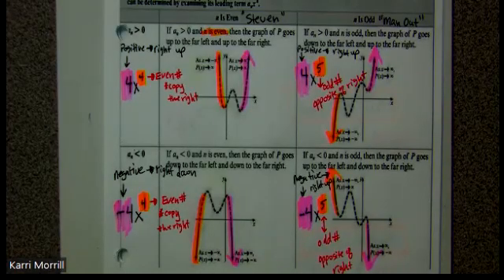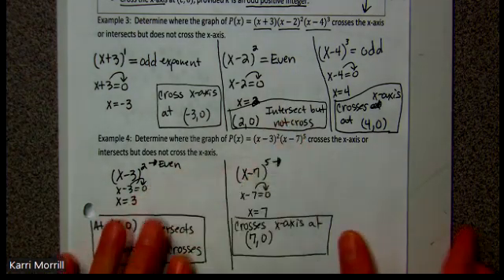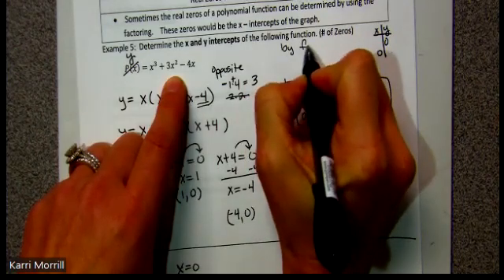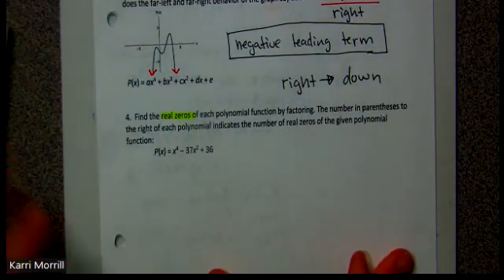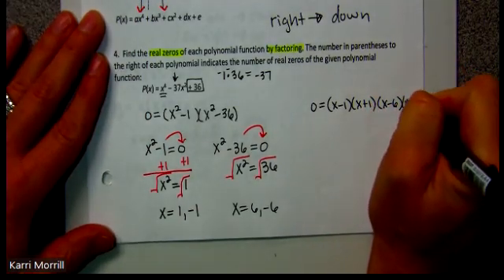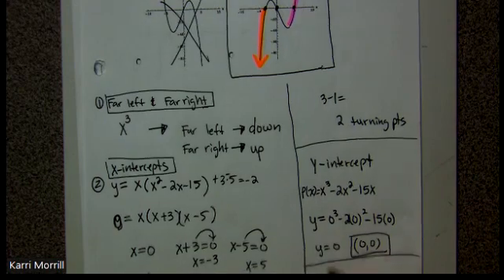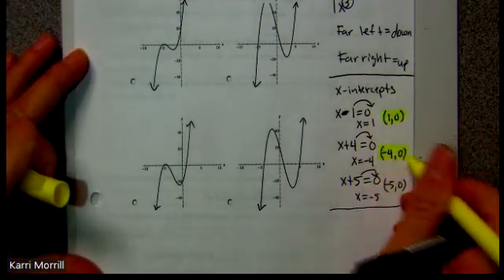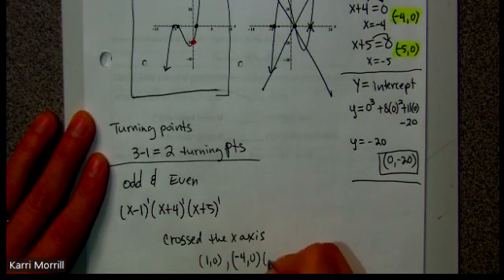STEM Topic 3.1-3.2 Lecture Part 2